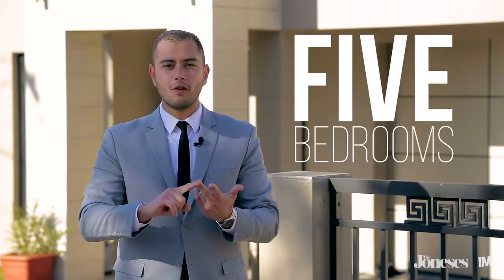45 Wilbur Street - The Joneses Estate Agents - NSW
Greenacre-45 Wilbur Street